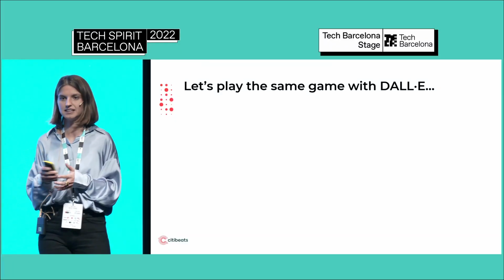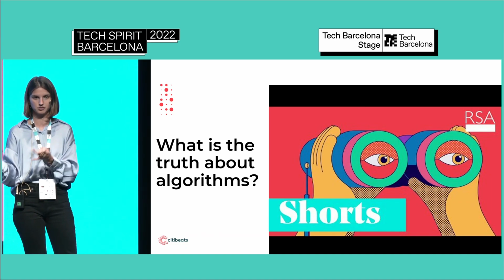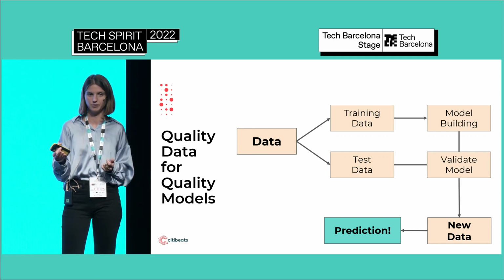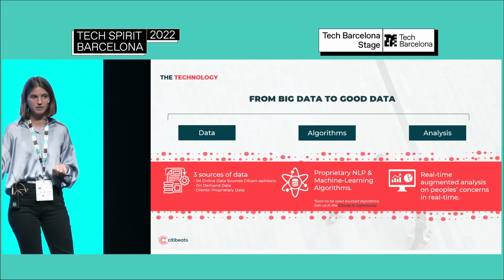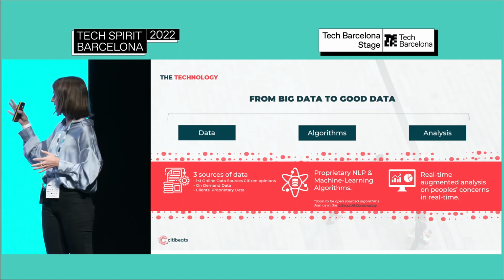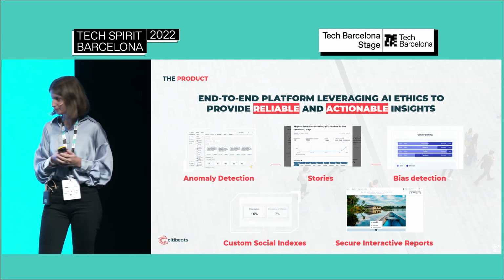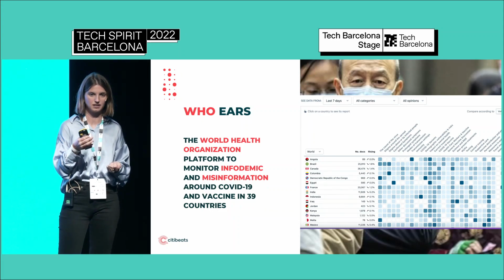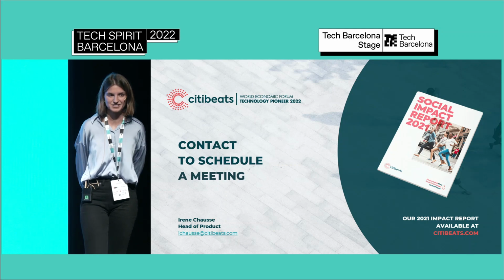Tech Spirit 2022 | Keynote | Tackling AI bias and lack of representativity for a fairer society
Irene Chausse (Citibeats)